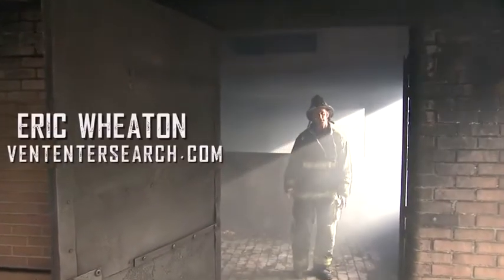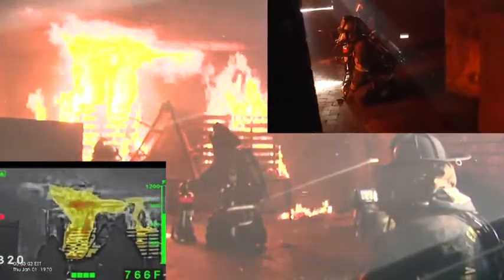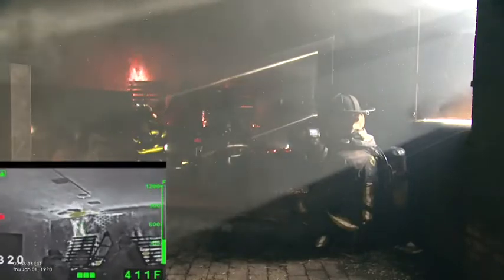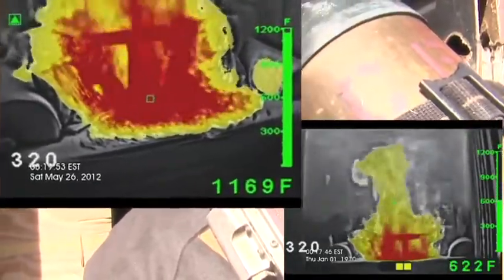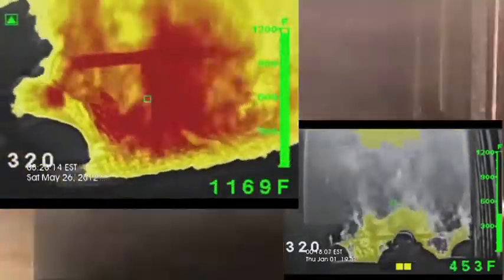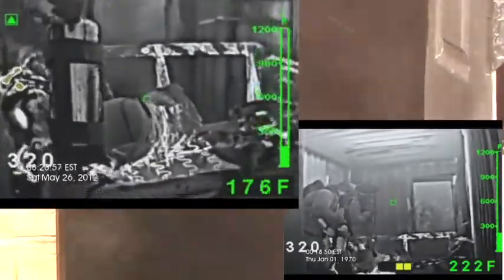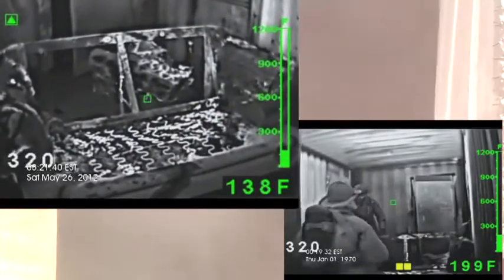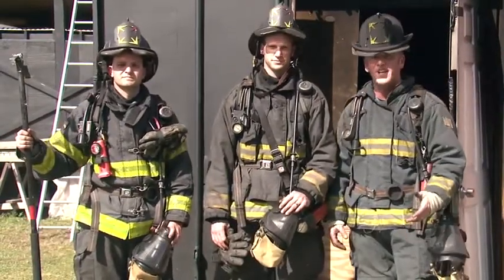The Water Can and Fire Attack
How much fire can a water can be expected to effectively knock down or extinguish? Jimm Walsh, Eric Wheaton, and Scott Ketchum demonstrate two different scenarios and some best practices for each. #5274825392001